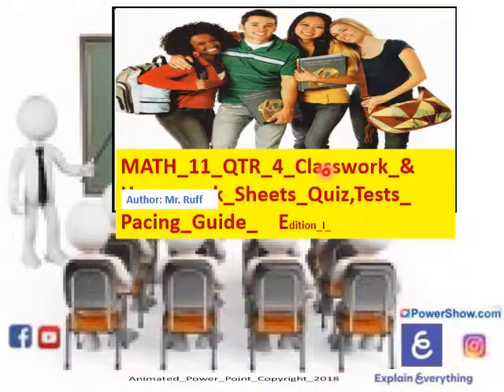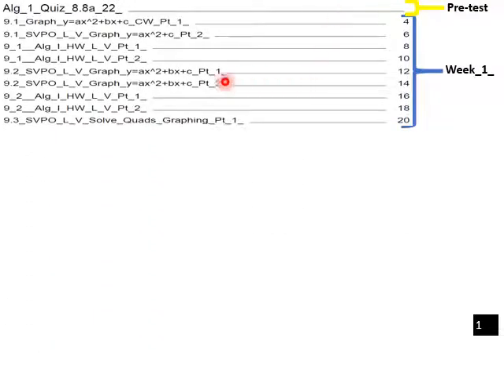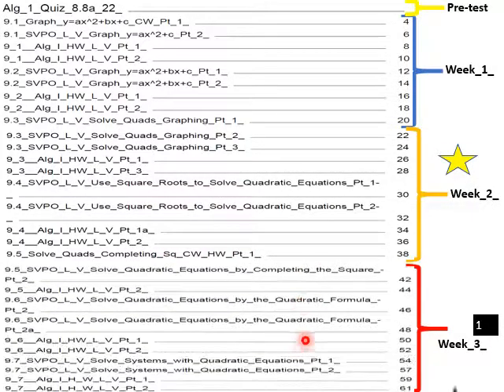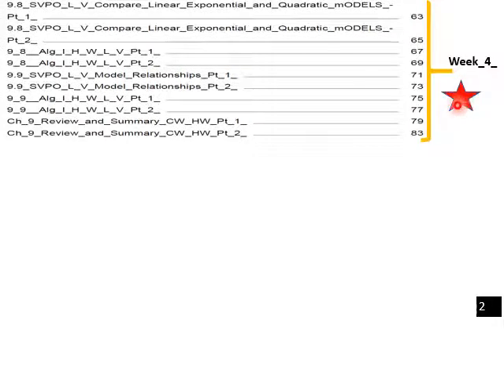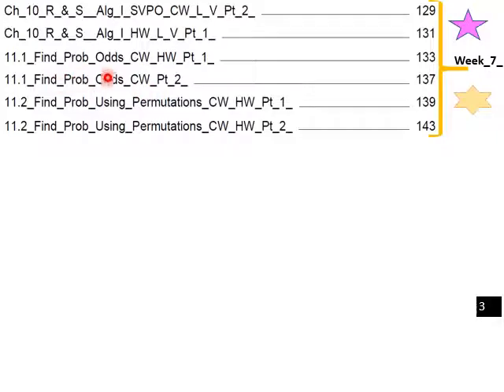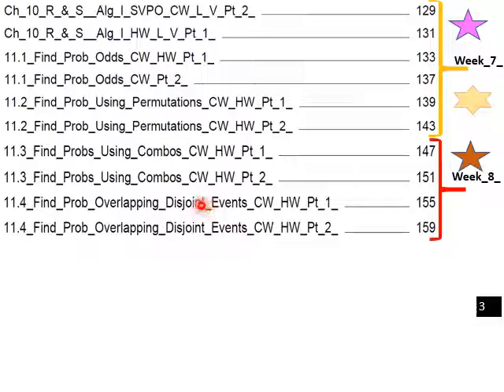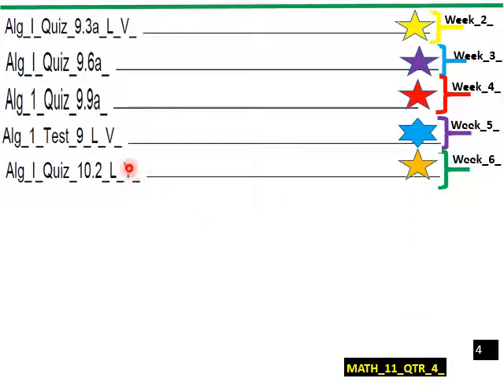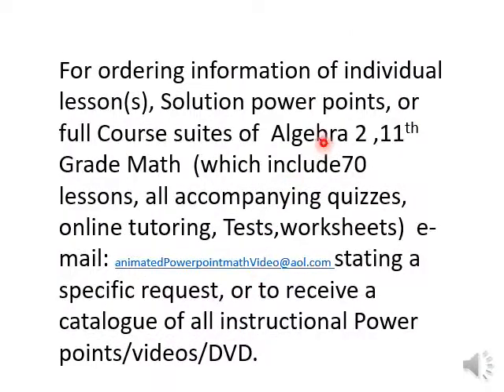Math 11 QTR 4 Title Page